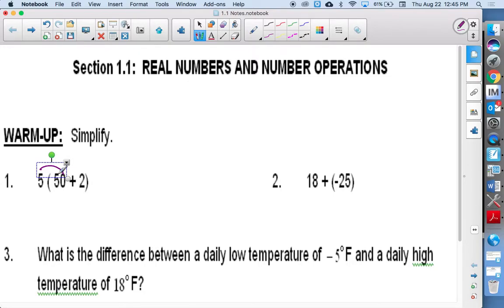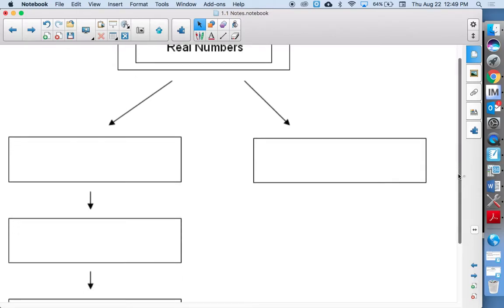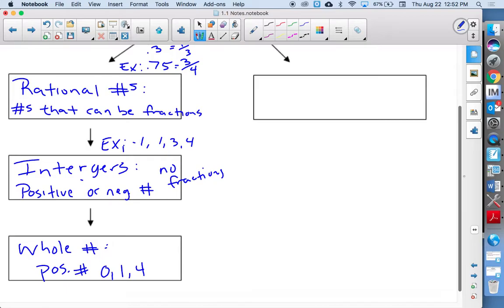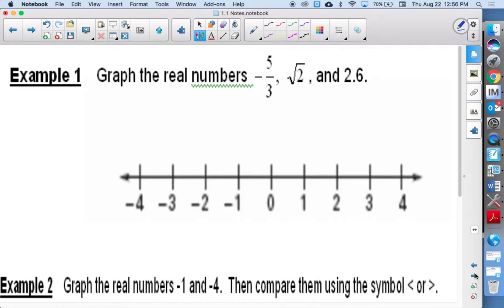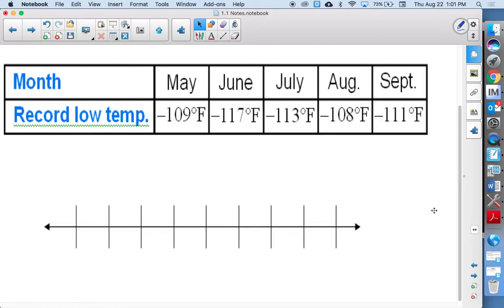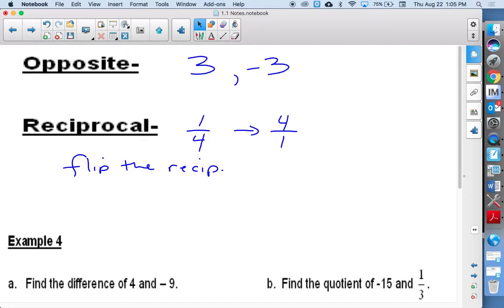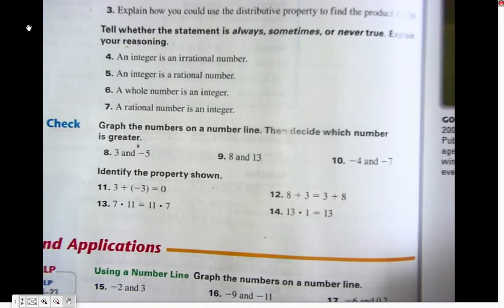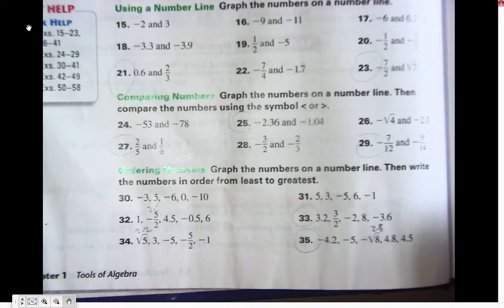Notes 1 1